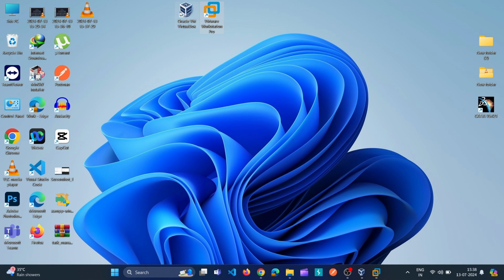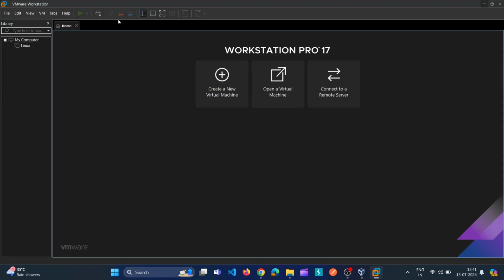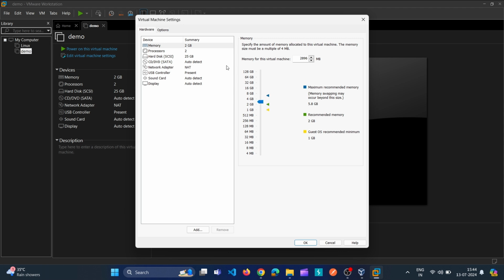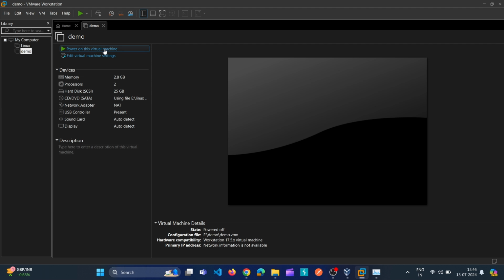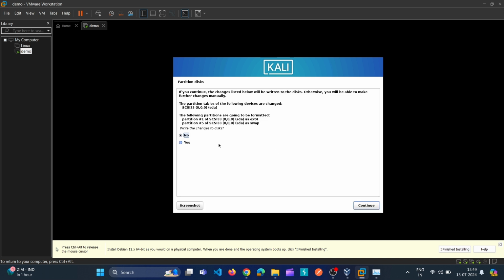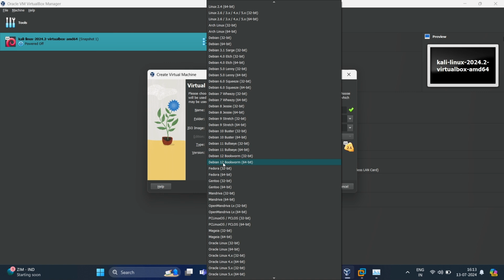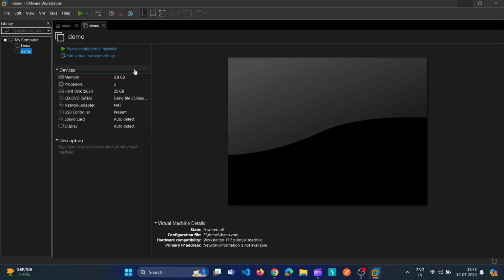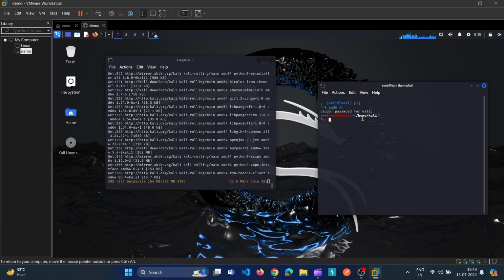How to Install Kali Linux in VMware and VirtualBox | Step-by-Step Guide for Beginners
Are you looking to install Kali Linux on VMware and VirtualBox?
This is A step by step guide on installing Kali Linux

Chapters:
00:00 - Introduction to Installing Kali Linux
00:18 - Download VMWare, VirtualBox & Kali Linux ISO
01:43 - Setting Up Kali Linux in VMware Workstation
07:50 - Setting Up Kali Linux in VirtualBox
09:50 - What to Do After Installing Kali Linux
11:30 - Conclusion

kali linux
wifi
linux
virtualbox
virtualbox kali linux
vmware
vmware kali
kali linux, hacking, kali linux tutorial, security penetration, how to install kali linux, things to do with kali linux, what to do after installing kali linux, top things to do after installing kali linux,